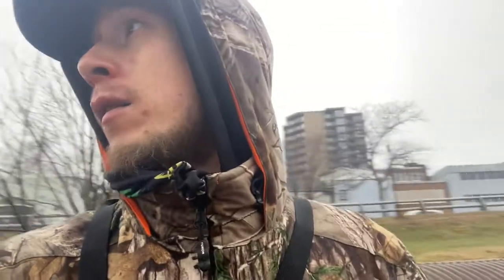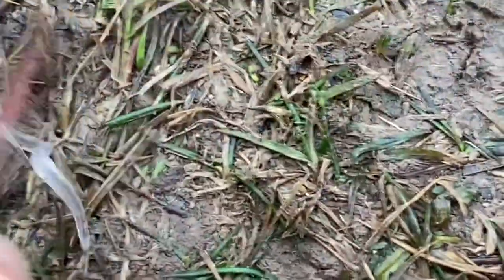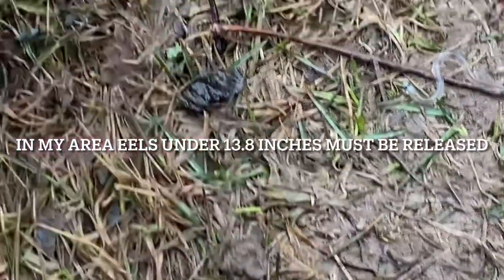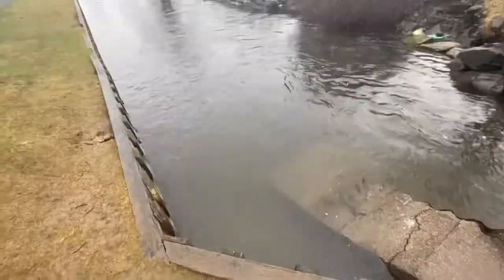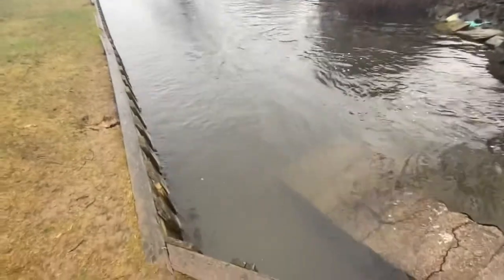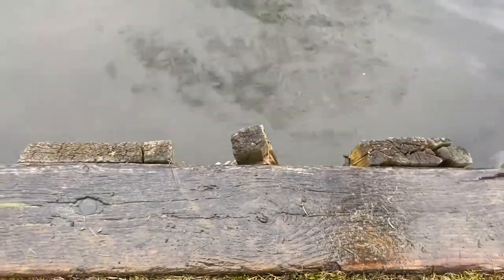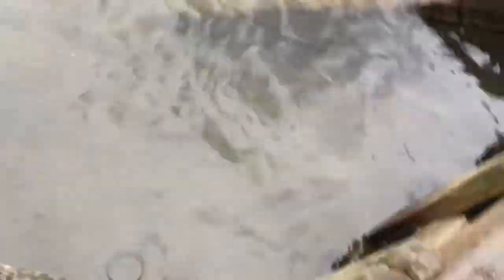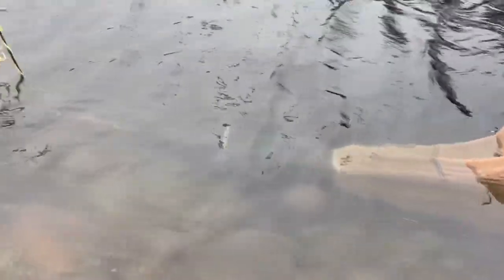I found a TON of GLASS EELS washed up on shore while I was trying to fish | Dartmouth Nova Scotia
I was out fishing on opening day of lake fishing season for Nova Scotia. I went to a spot I wanted to try a cast at after not having any luck all morning, where I found a bunch of eels washed ashore! 😱